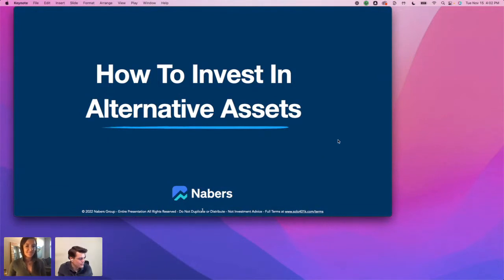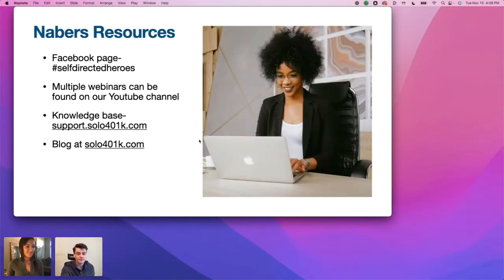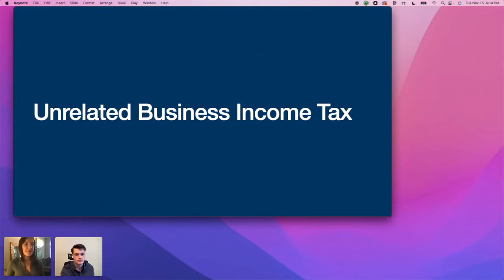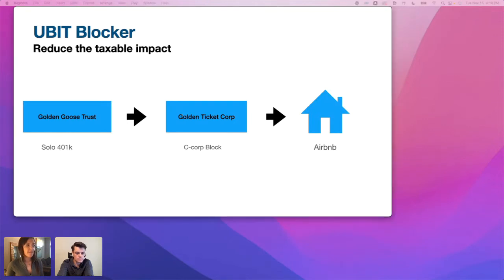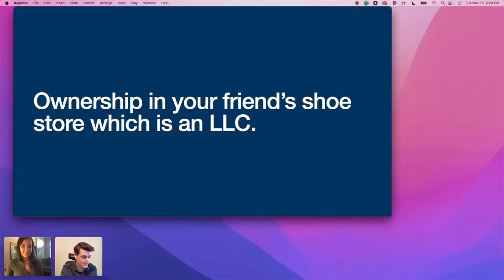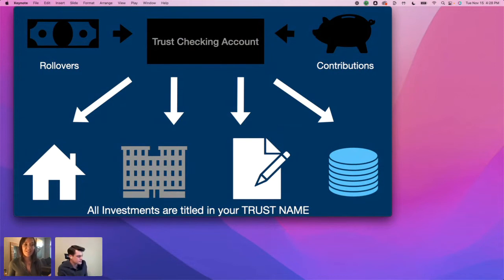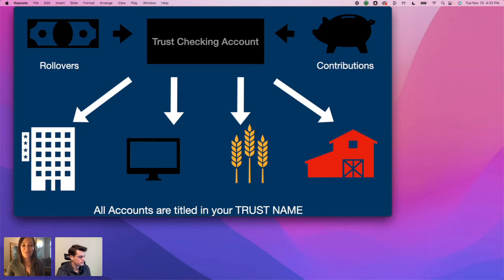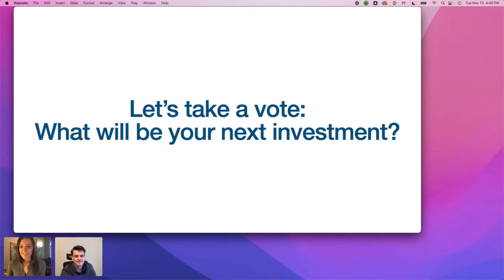How to Invest in Alternative Assets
We are excited to present a training all about alternative assets.

On the training, we'll cover:

Why Invest in Alternative Assets?
Popular Alternative Investments
Prohibited Assets & Asset Classes
Prohibited Transactions
Accredited vs Non-Accredited Investors